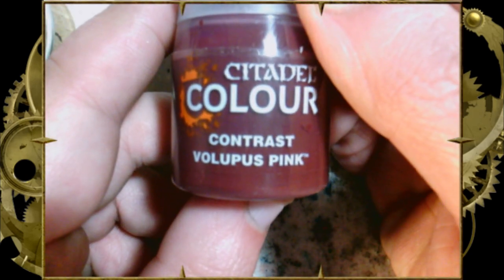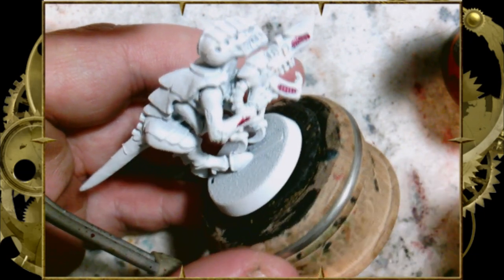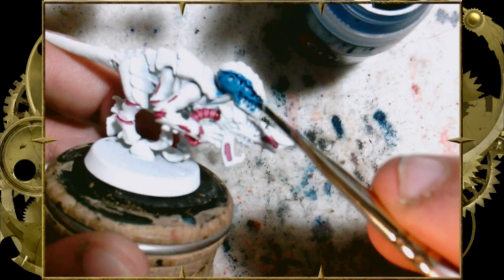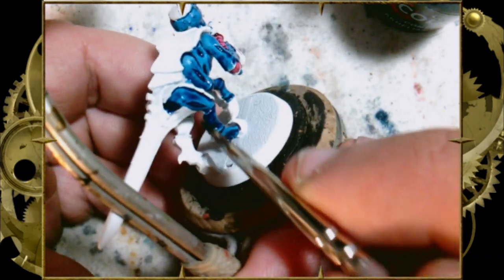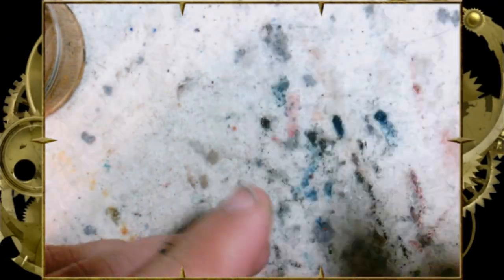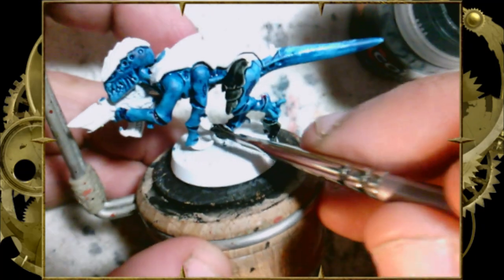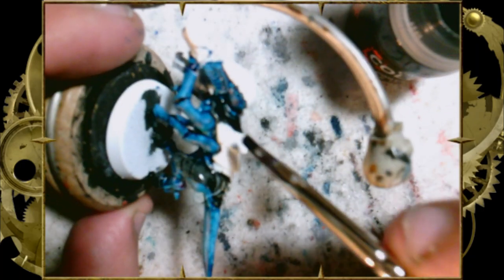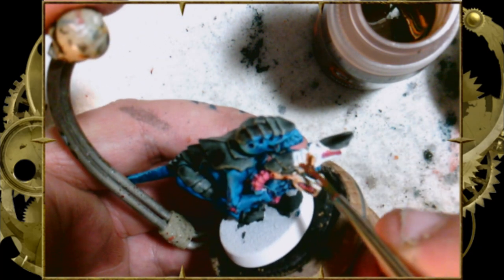HIve Fleet Ouroboros Contrast 101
We're making a Tyranid from the Enigmatic Hive Fleet Ouroboros (Sometimes spelled Ouroboris -- no Ouroboris Johnson Jokes)